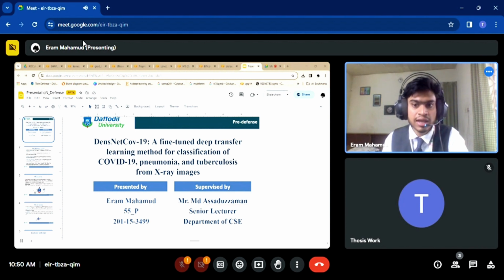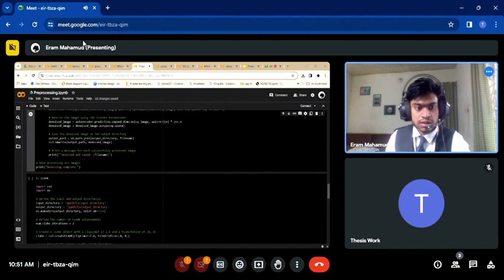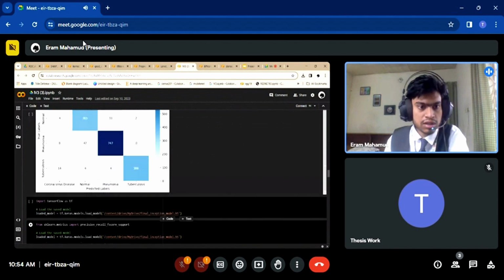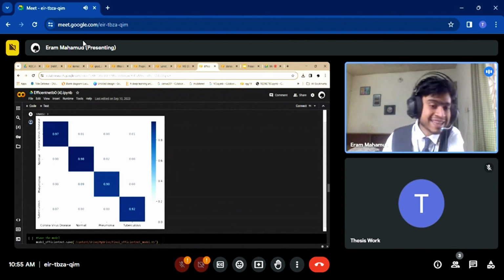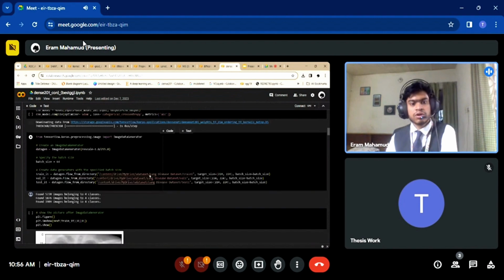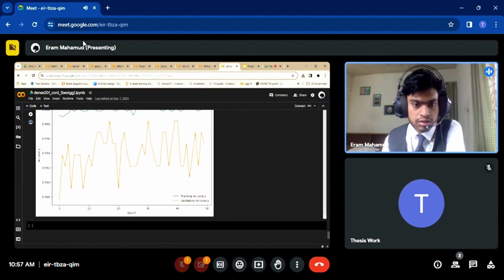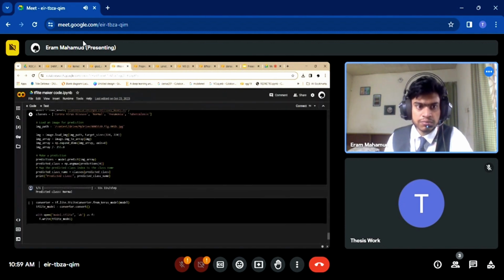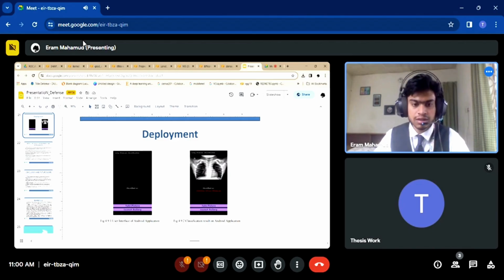Pre-Defence Presentation For Google Site (Daffodil International University MSc)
This video is uploaded for the clueless people like me who never got any help from anyone. This video is on what type of presentation video should we make for the google sites during the defence period. I guess it'll help the people who are asking.